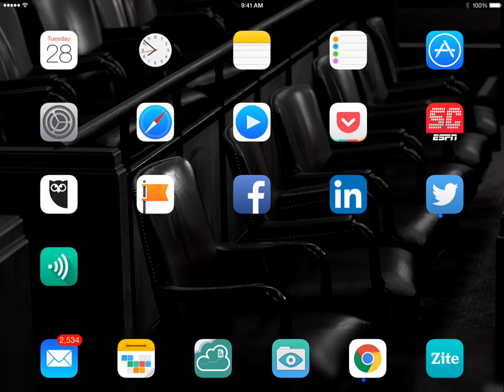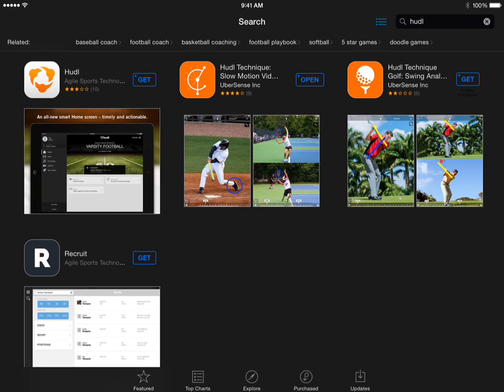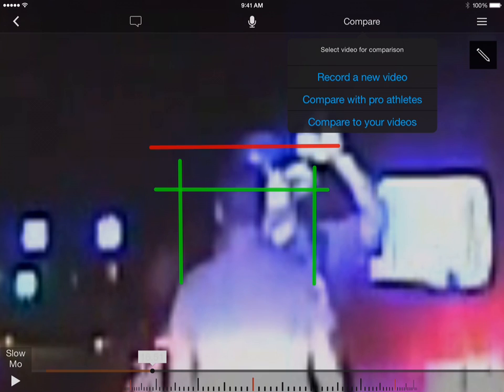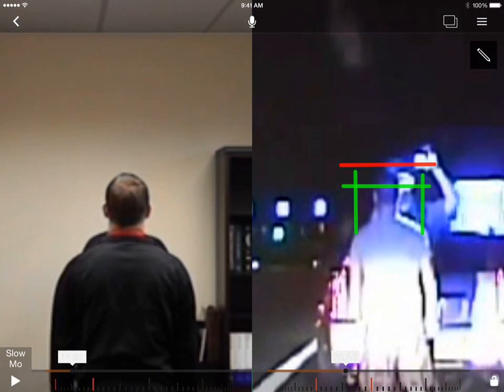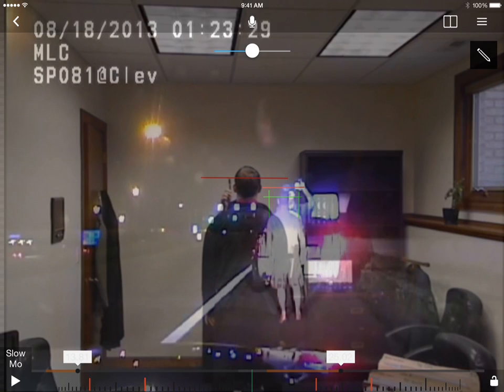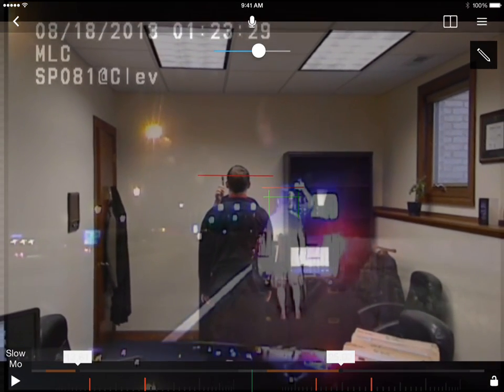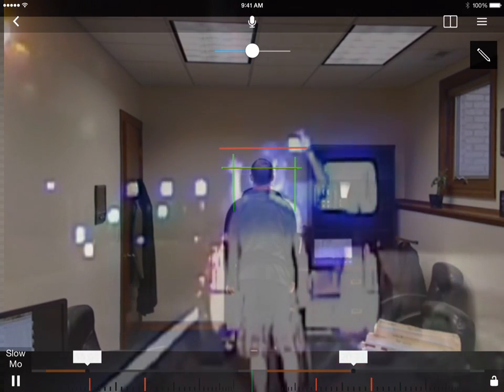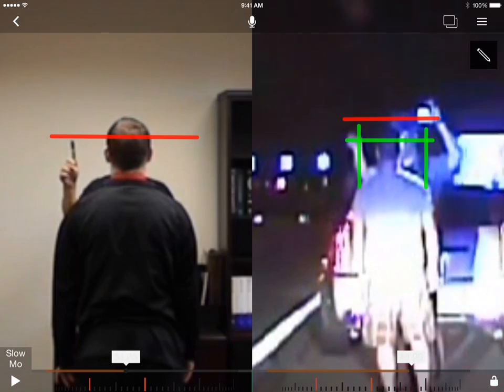Hudl Technique Demo for Analyzing SFST's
This is a demonstration of how a lawyer could use Hudl Technique or a similar app to analyze video in any case, but specifically here it is used for a DUI case.  Hudl Techinique allows you to work with a video similar to how a tv announcer might analyze a sporting event on tv and gives you many tools to emphasize your points in court.